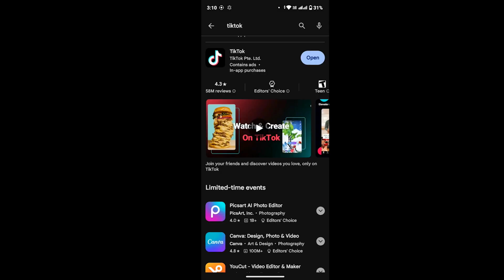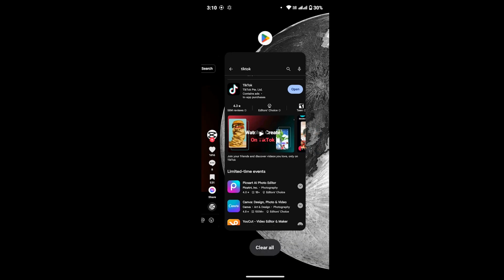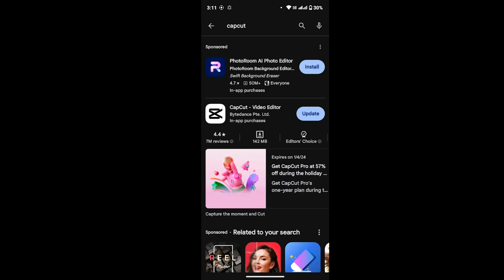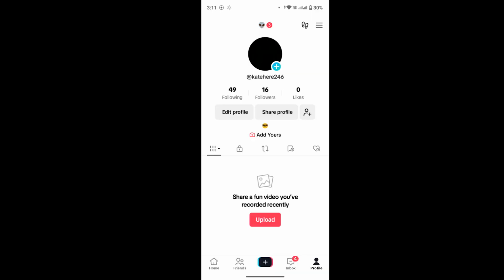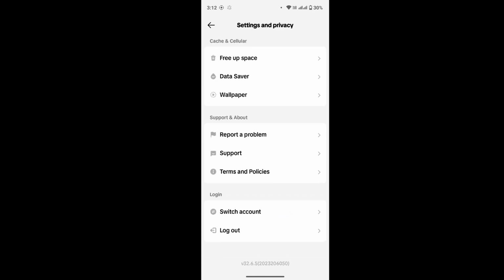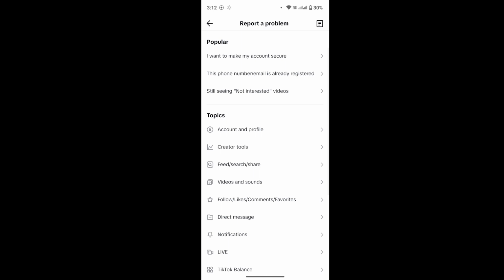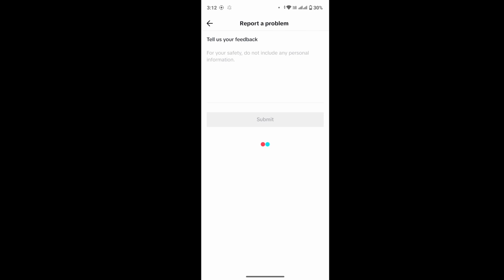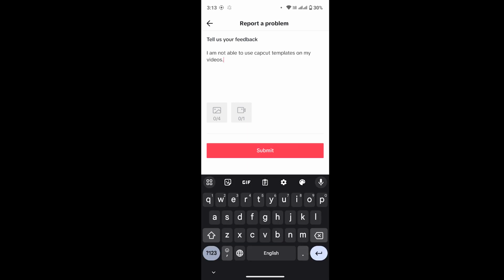How to Fix CapCut Template Not Showing Problem on TikTok?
Learn How to Fix CapCut Template Not Showing Problem on TikTok with quick and easy steps.

This guide from Tech Nerd will equip you with all the knowledge required to solve CapCut template problems in few steps. No more problem with using your favorite template.